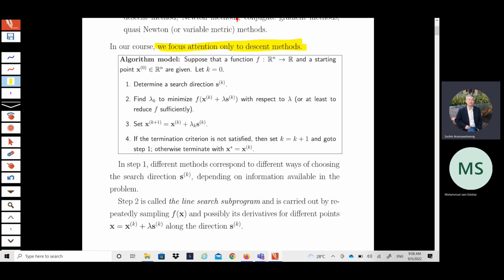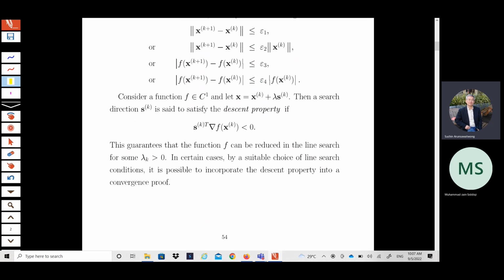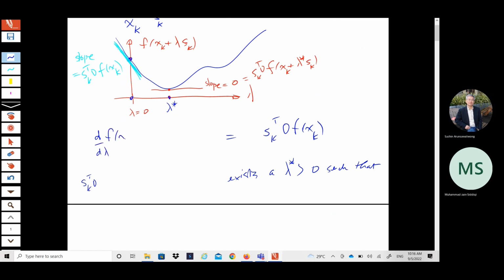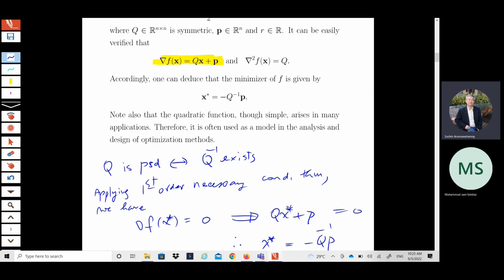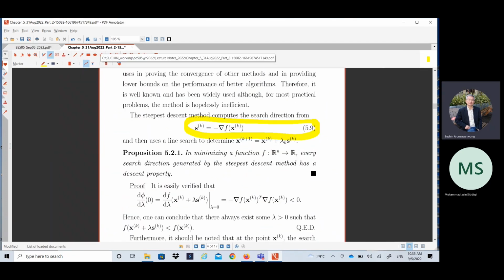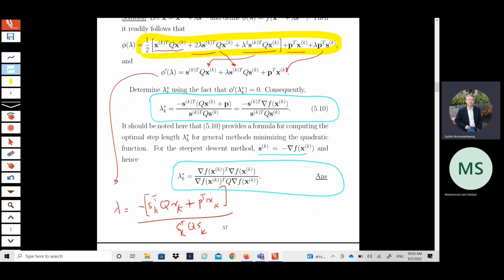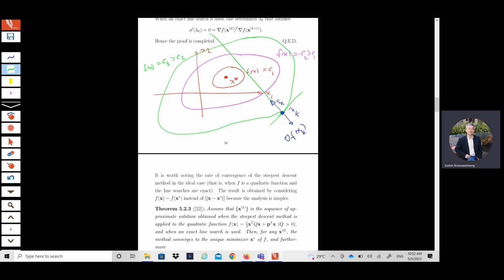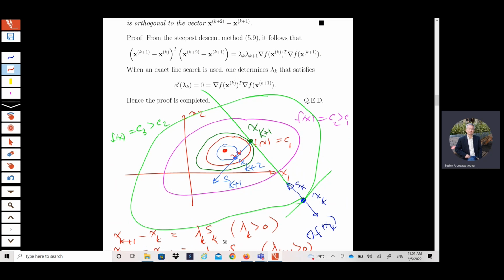Unconstrained optimization: algorithm model, descent property, steepest descent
Unconstrained optimization, algorithm model, descent property, quadratic functions, steepest desent method

00:00 Algorithm model
08:48 Descent property
20:26 Quadratic functions
28:00 Steepest desent method